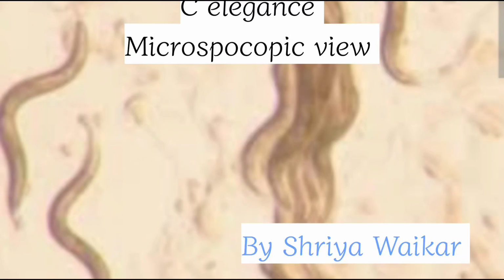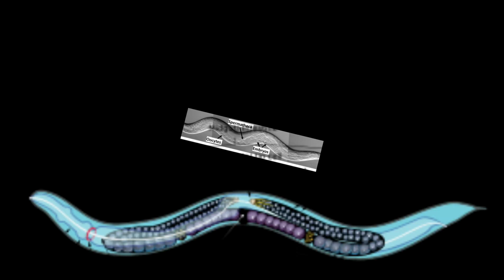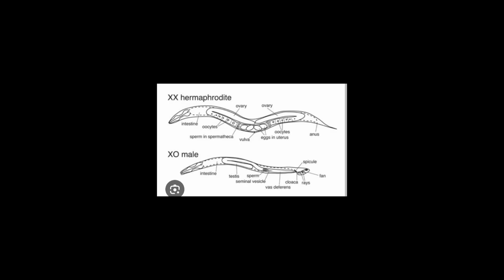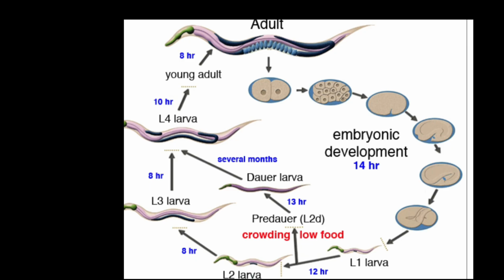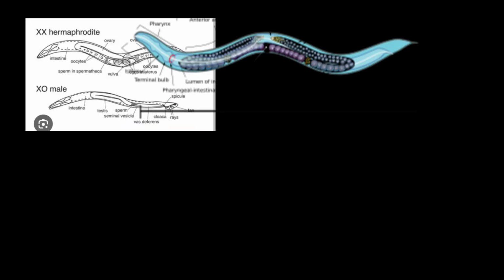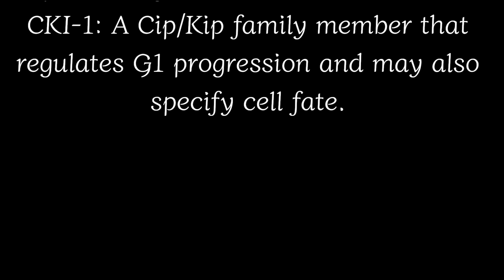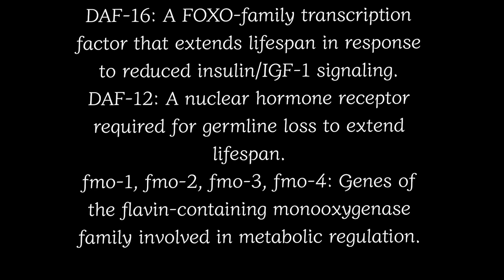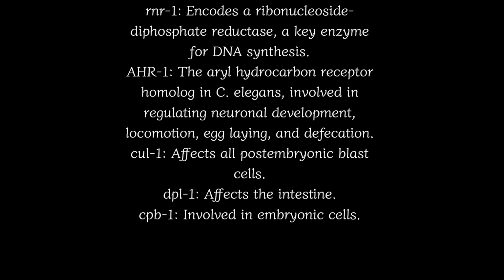C elegance under Microscope| life cycle and genes in life cycle